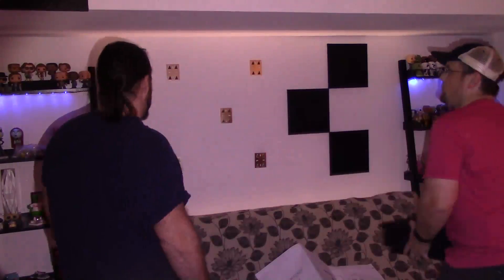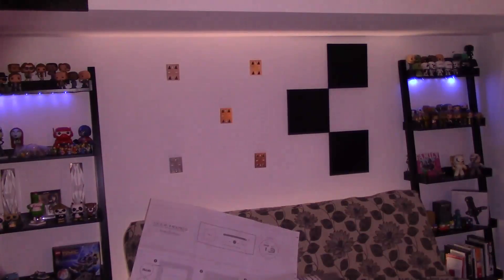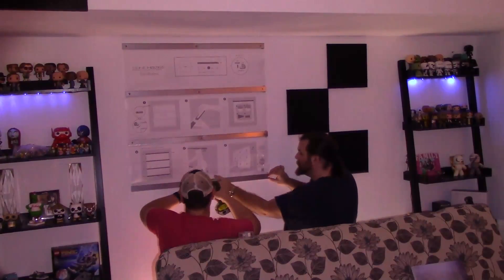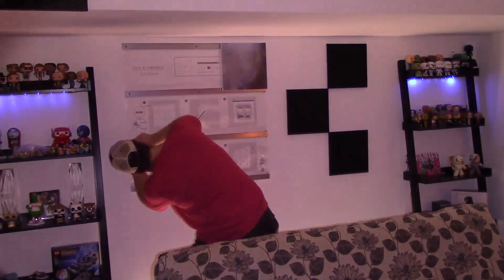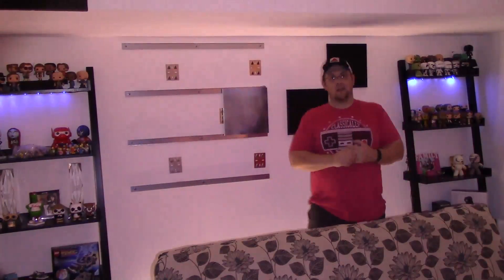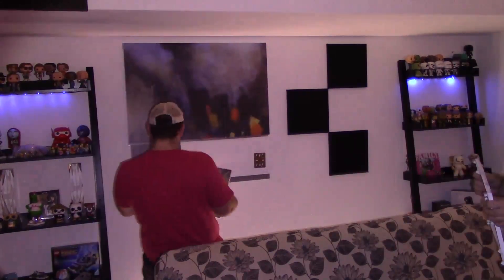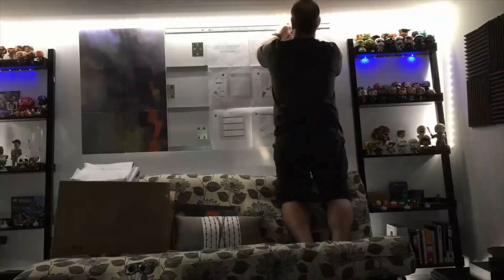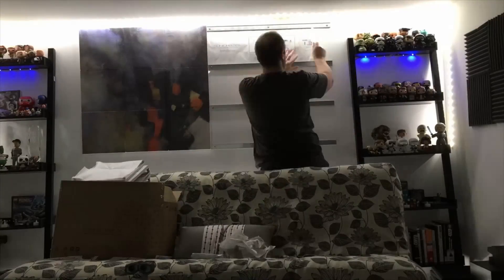Review of Sonicmaze! Lightweight Echo Reduction Micro-Perforated Acoustic Panelling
I would recommend the Sonicmaze! Lightweight Echo Reduction Micro-Perforated Acoustic Panelling (wow, that's a mouthful) to anyone who has an office that reflects sounds as one reviewer described, but especially to home and professional studio owners that need to control the reflections in their control rooms.  I still walk into my studio every morning and gaze upon this "abstract art", which has now become a centerpiece for quality art and good conversation!    I give this product 5/5 stars. I truly couldn't be happier with the product I've received.